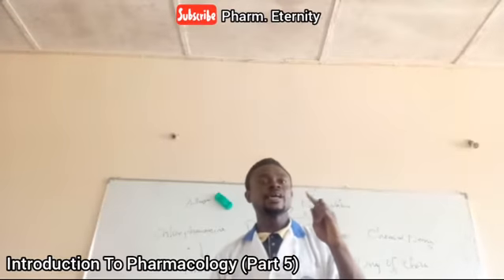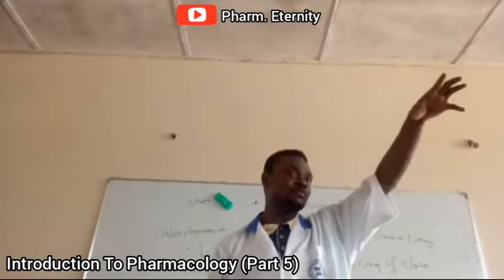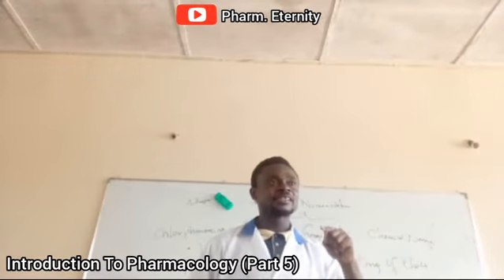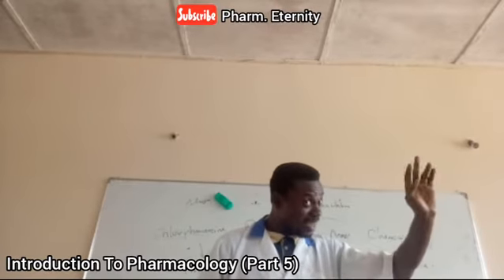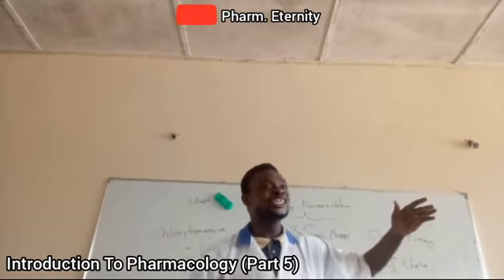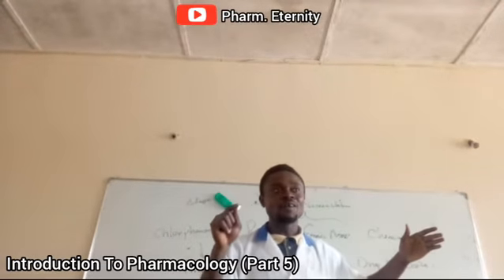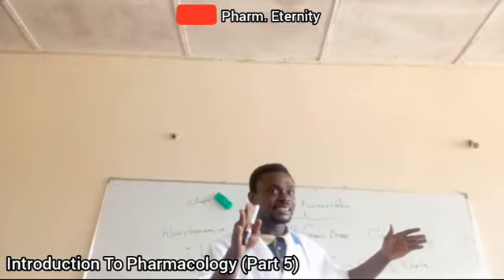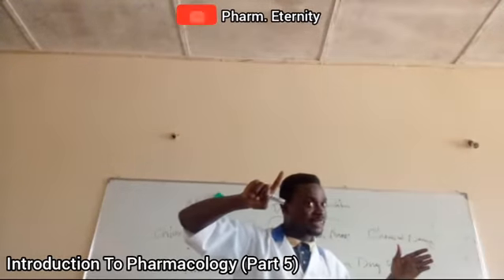Introduction To Pharmacology (Part 5)